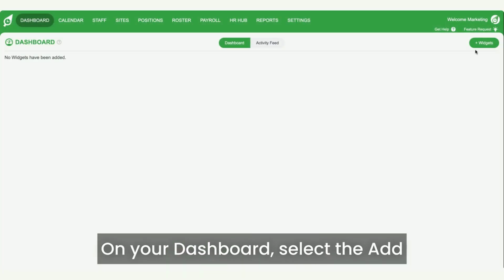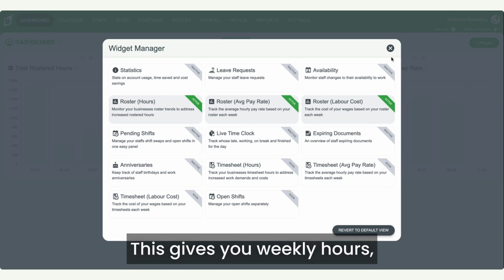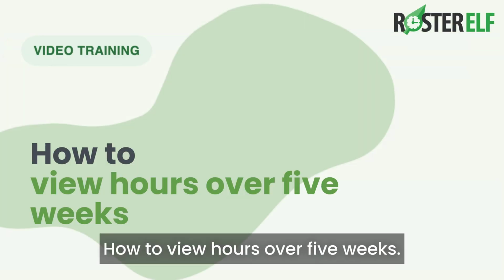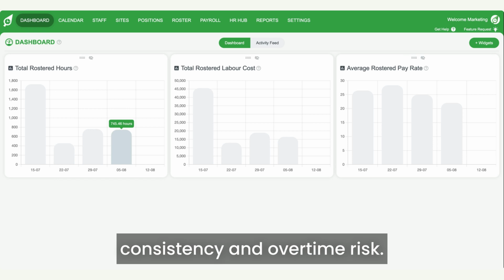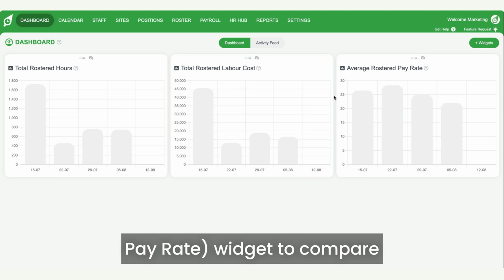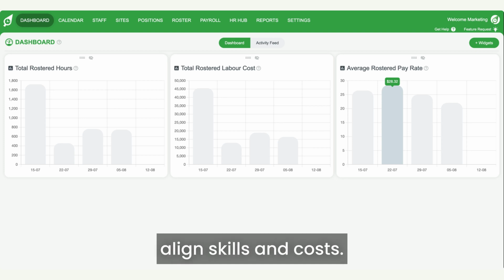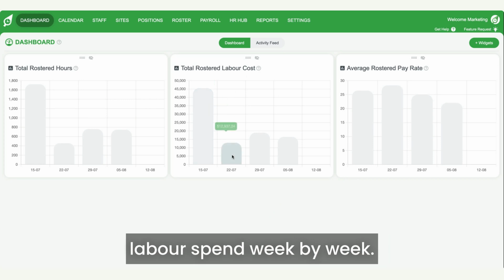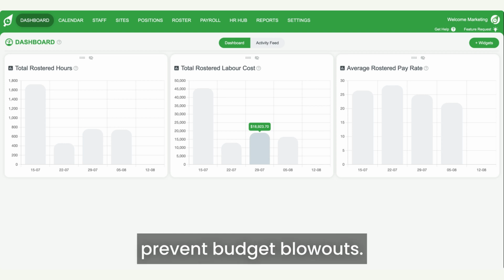How to Add and Read Roster Trends in RosterElf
Learn how to add and read roster trends in RosterElf in this step-by-step tutorial with Zoe Clarke, Customer Training Specialist. The Roster Hours, Labour Cost, and Average Pay Rate widgets let you compare the last five weeks at a glance — so you can spot spikes, balance skills against cost, and keep labour on budget. RosterElf is a powerful, user-friendly employee scheduling and workforce management tool designed to simplify rostering, reduce errors, and save time.

In this guide you'll learn how to add the roster trends widgets, read five-week views for hours, labour cost, and average pay rate, and use those trends to align staffing with your sales forecasts.

🕒 Chapters
0:00 Intro – why roster trends help budgets and planning
0:19 Add Widget on the Dashboard, then choose Hours, Labour Cost, Average Pay Rate
0:37 Apply selection and see widgets appear on the Dashboard
0:53 Read Hours over five weeks to spot spikes or dips
1:09 Review Average Pay Rate to balance skills and costs
1:24 Track Labour Cost estimates and align staffing to sales forecasts

1. Add roster trends widgets in seconds.
2. See five-week views for hours, labour cost, and average pay rate.
3. Balance rosters by watching the average pay rate move week to week.
4. Use cost estimates to keep wages in line with budgets.

That's it — clear roster trends to keep your labour costs on target.

Need a hand? The RosterElf support team is online seven days a week via chat, email, or phone. Happy rostering!